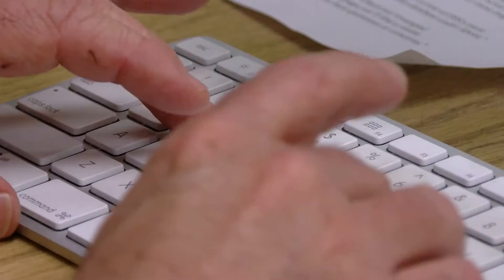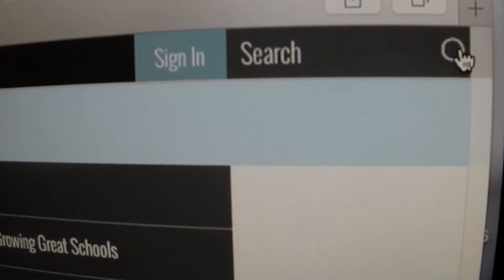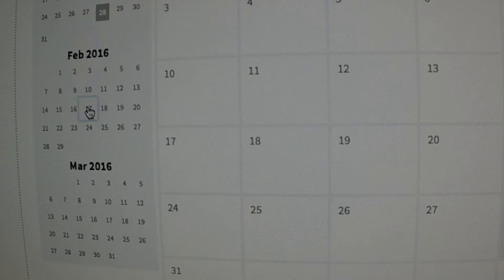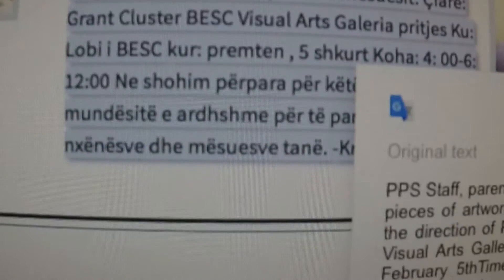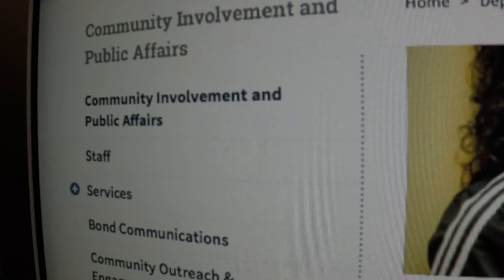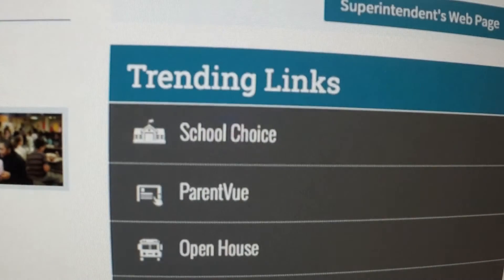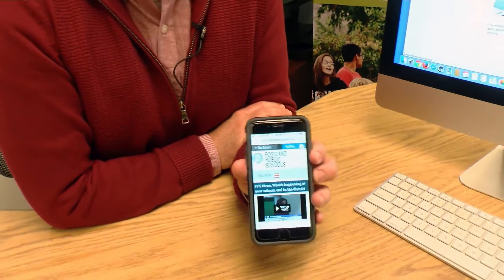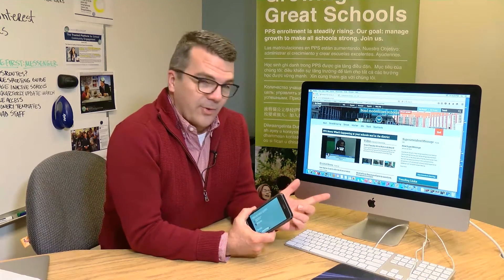New Portland Public Schools Website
Video debut of our new Portland Public Schools website. Larry Bingham takes us on a tour of how to navigate through all the great new features.